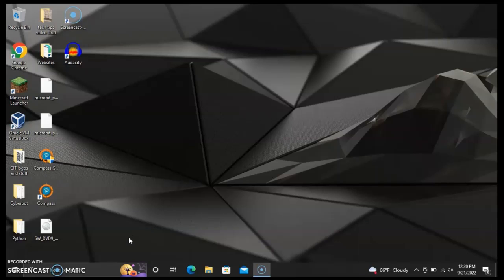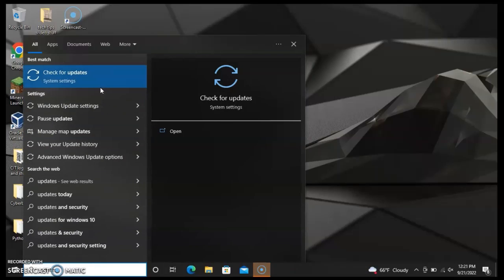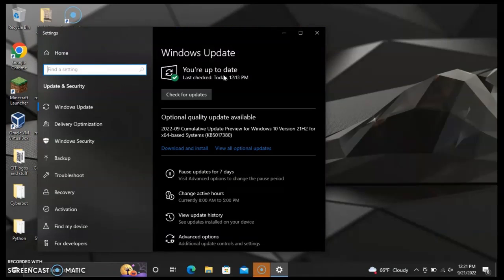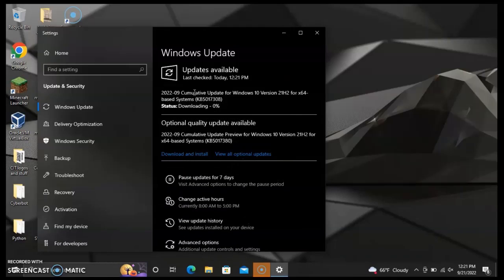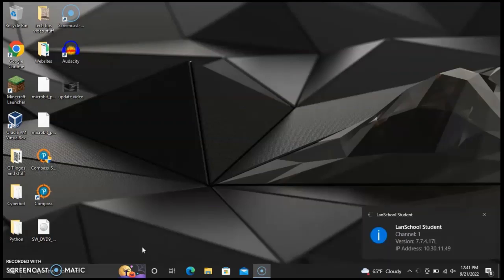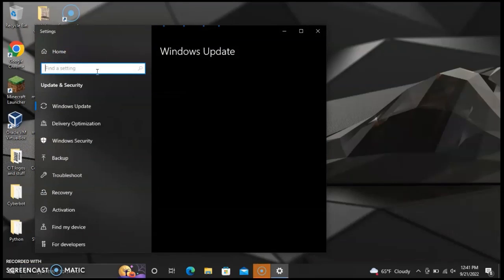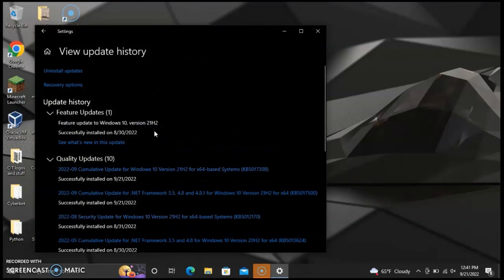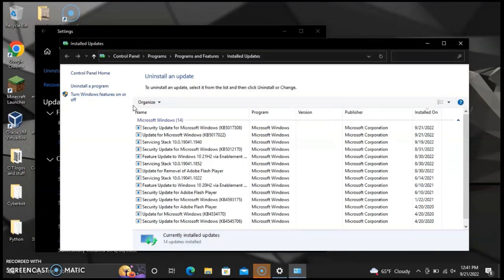How To Install And Uninstall Updates In Windows